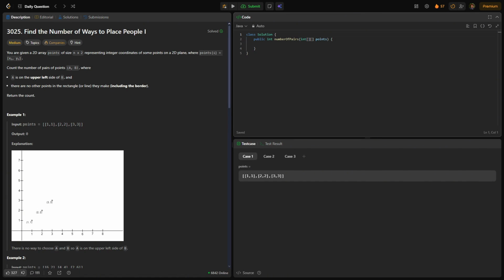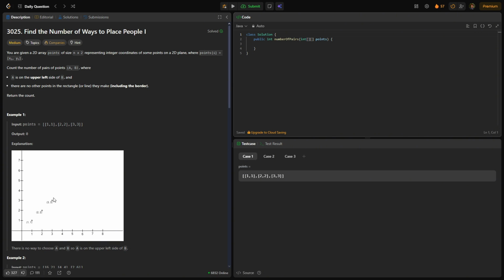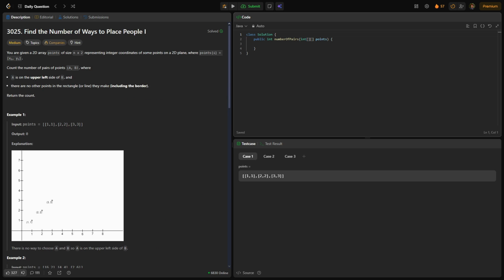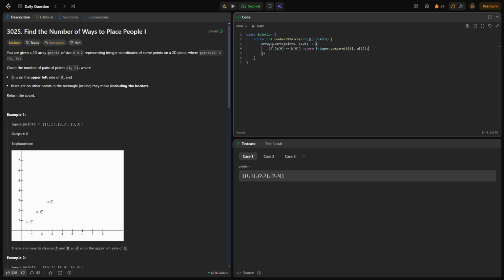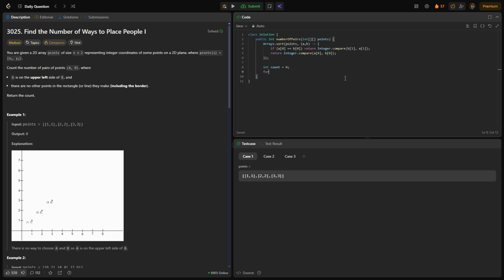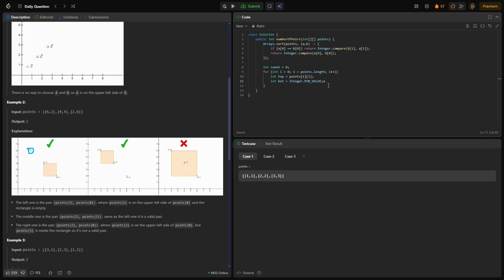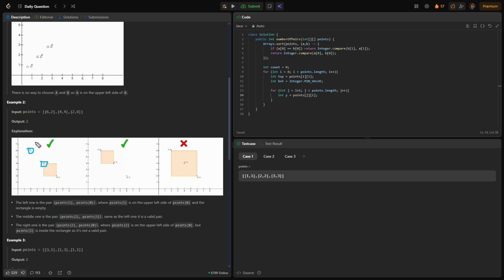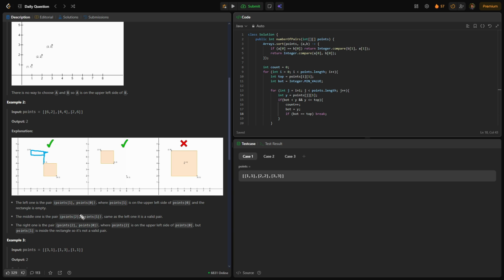3025. Find the Number of Ways to Place People I JAVA SOLUTION BEATS 100%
Thank you and follow for more dialy leetcode solutions